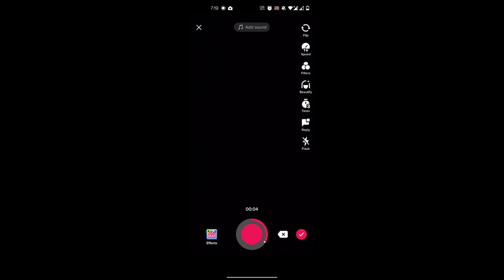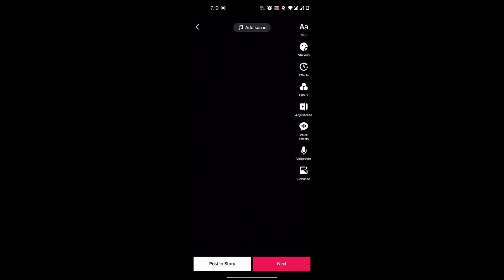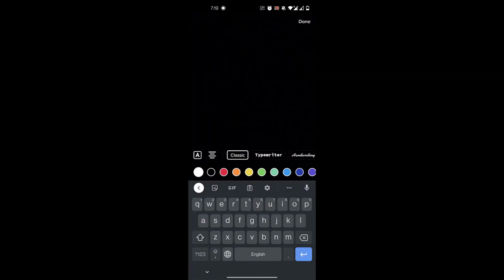How To Use Text To Speech On TikTok (2022)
Confused about how to add text to speech on tiktok? This video explains the exact steps on how to use tiktok text to speech feature. Make sure you watch the video till the end to learn it in much detail.

CHAPTERS
0:00 - Tiktok Text to Speech Tutorial
0:28 - How To Add Text To Speech On TikTok
1:30 - Outro